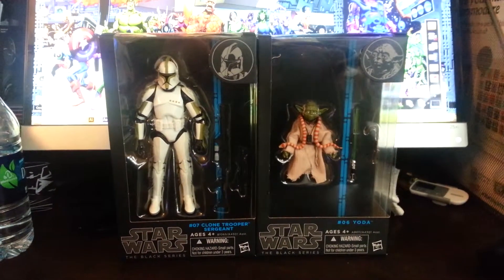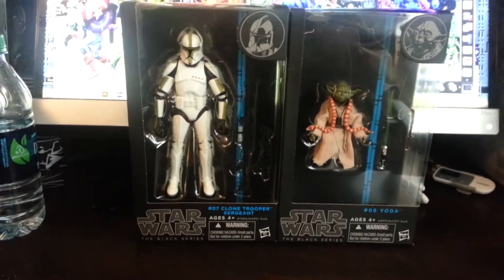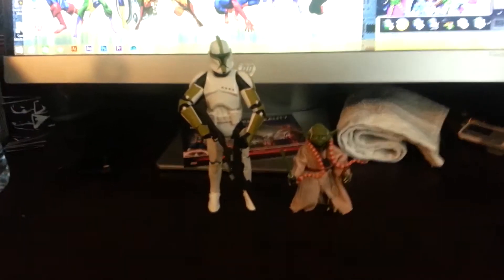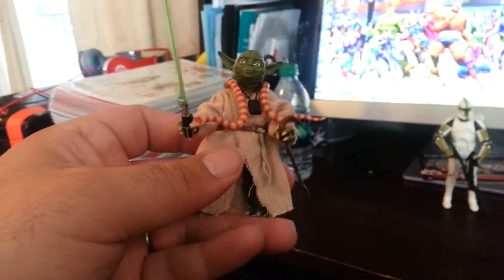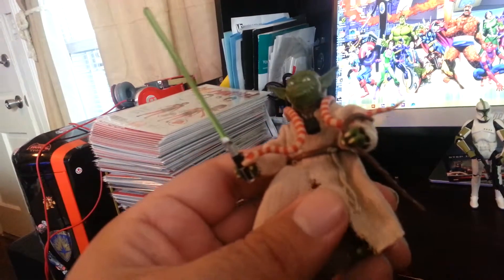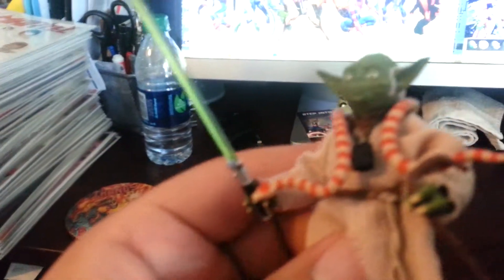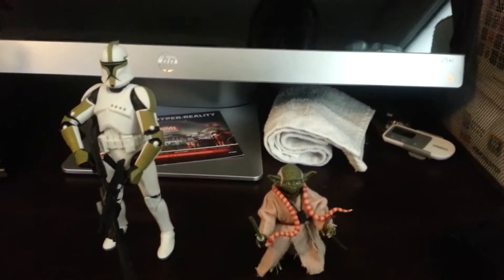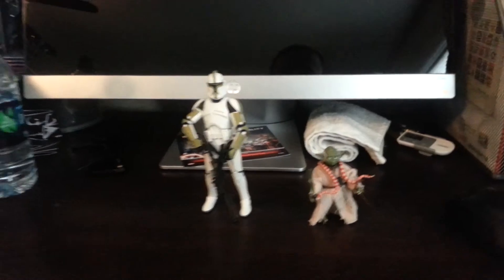Star Wars Black Series 6 inch Yoda & Clone Trooper Sergeant